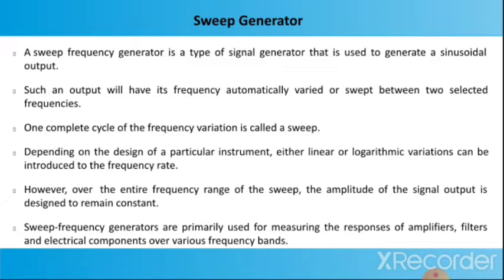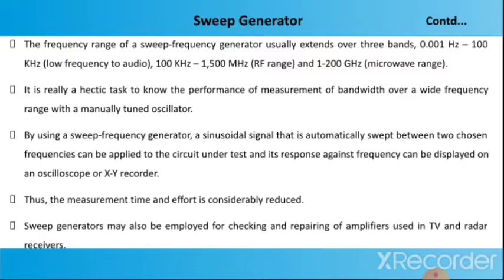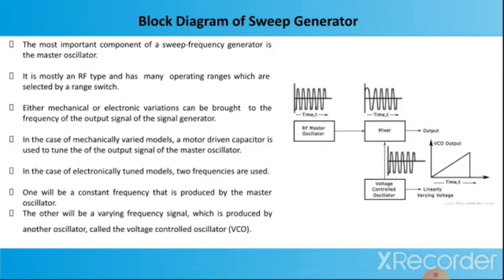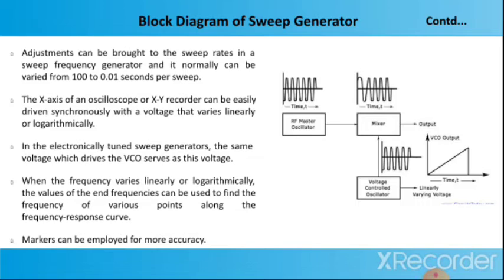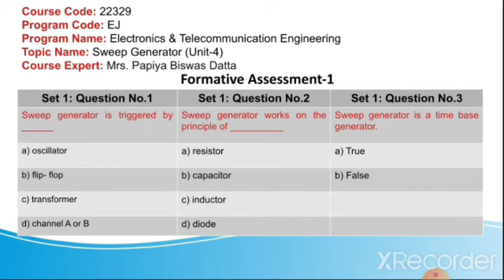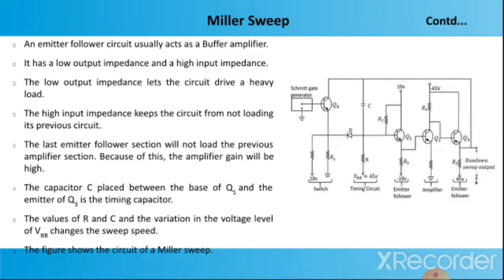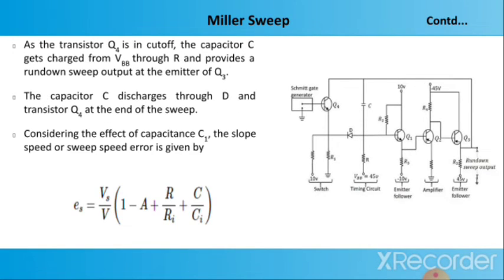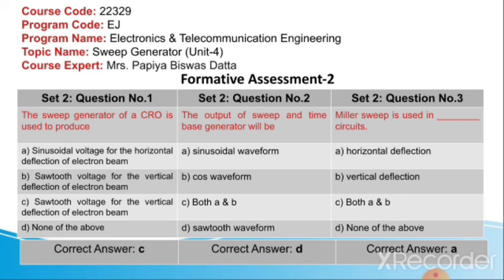4 4 Sweep Generator